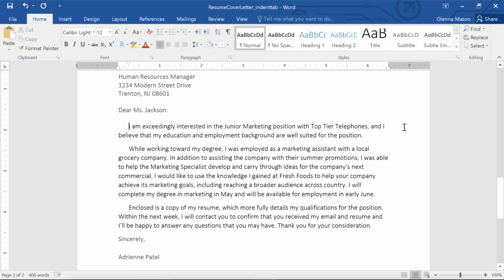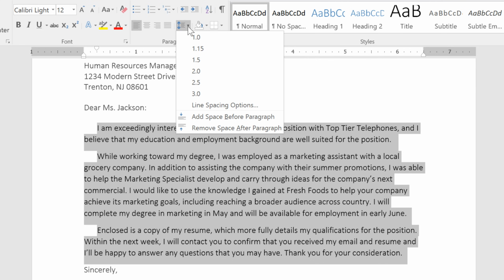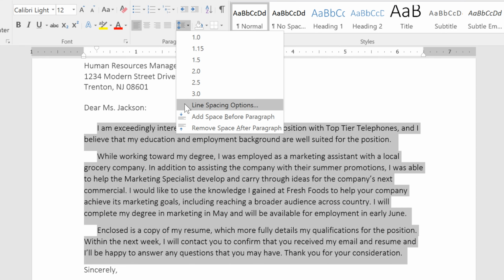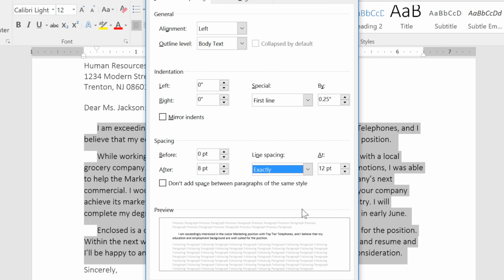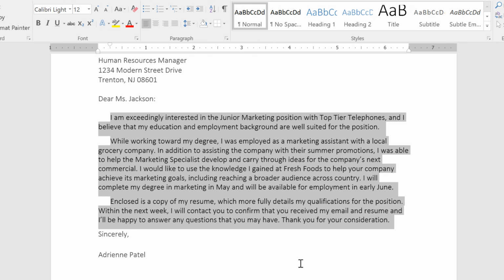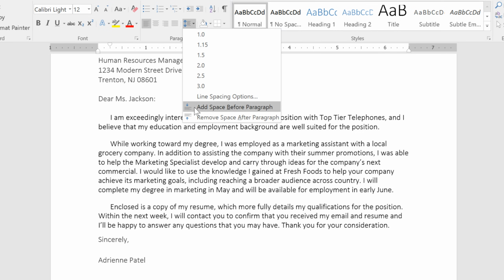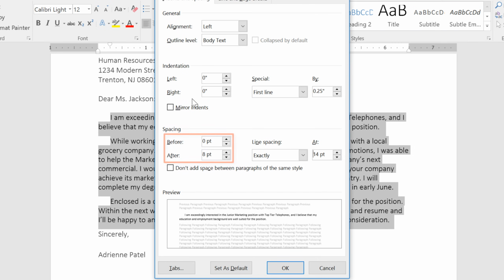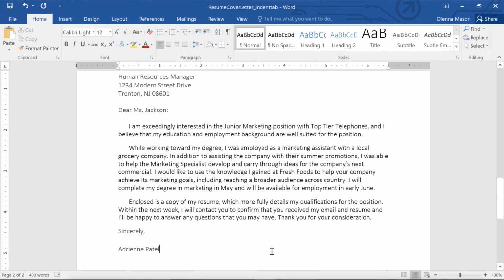Word: Line and Paragraph Spacing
In this video, you’ll learn the basics of working with line and paragraph spacing Word 2019, Word 2016, and Office 365. for our text-based lesson.

This video includes information on:
• Formatting and fine tuning line spacing
• Adding and formatting paragraph spacing